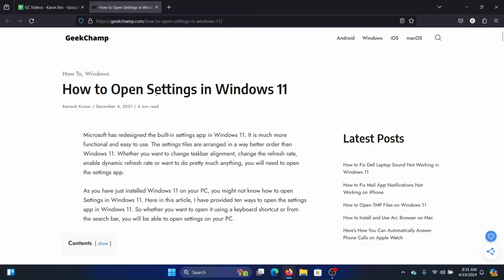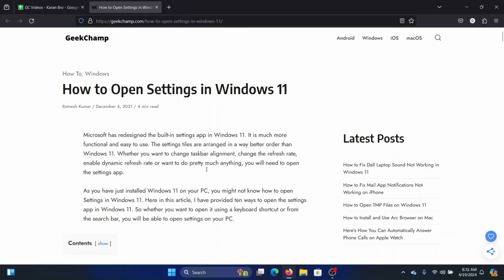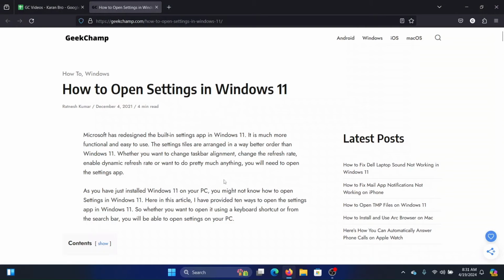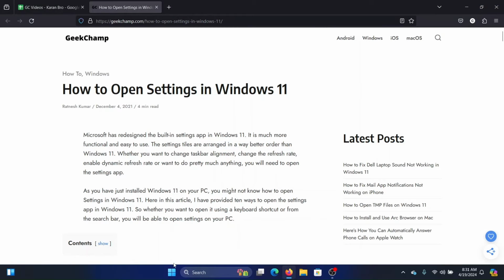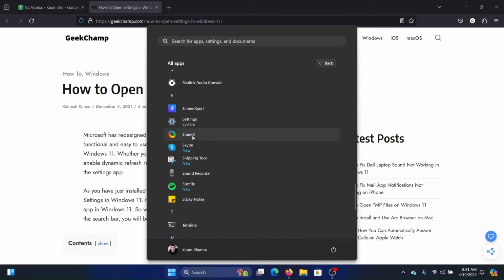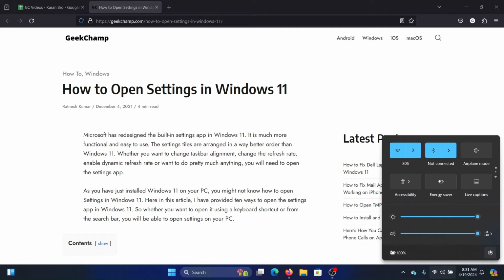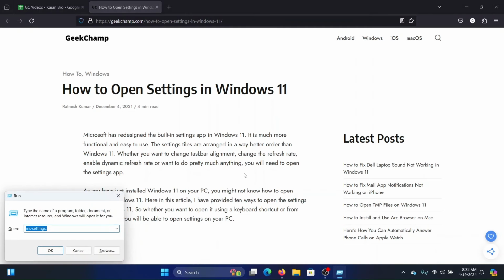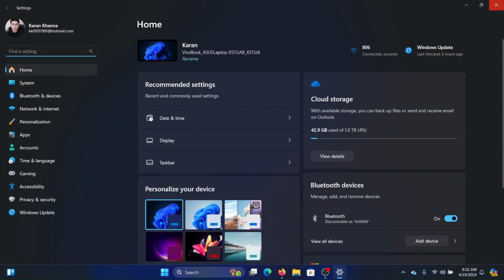How to Open Settings in Windows 11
If you wish to open Settings in Windows 11, then please watch this video for the methods.